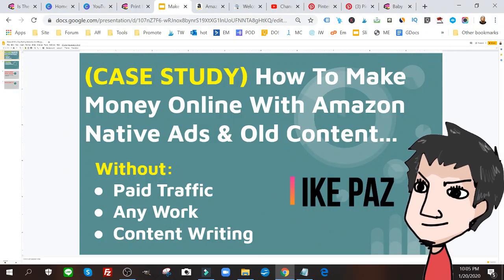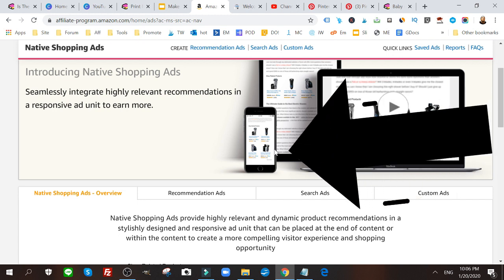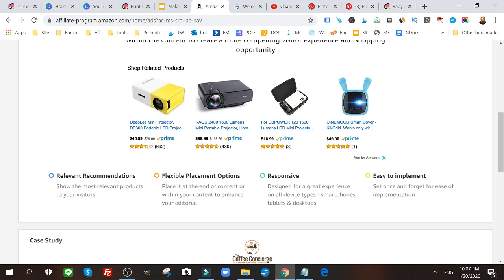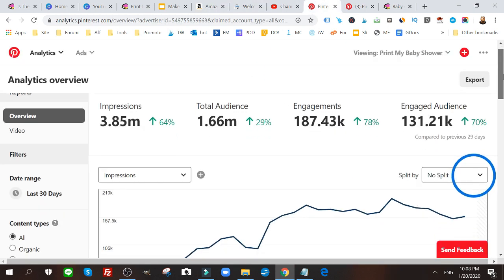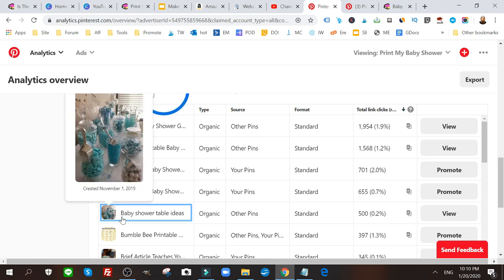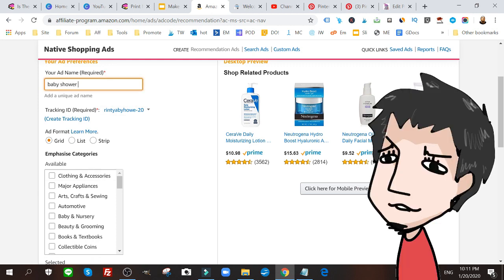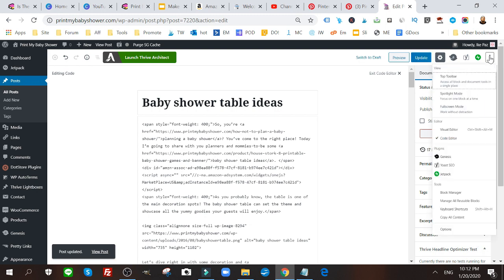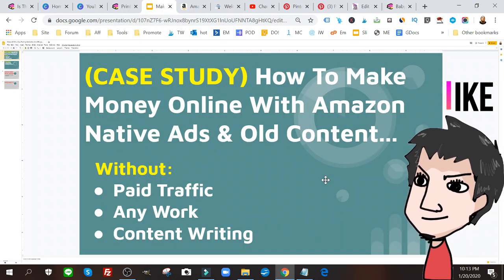How To Make Money With Affiliate Amazon Native Ads And Old Pinterest Pins In 2020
Also if you need an easy way to get started on Pinterest for potentially fast traffic, leads and sales, then check this out

It's not hard to make money online if you know how to pair your traffic with the right offer, luckily Amazon's affiliate native ads displays the best ads for you and your content.

You can find a lot of hidden gems on all of your traffic sources. In the guide I go over Pinterest but you can also apply this same skill to YouTube and Google.